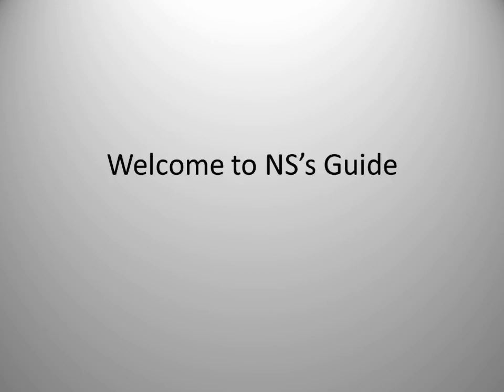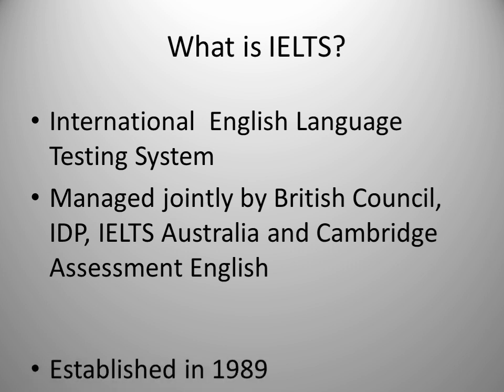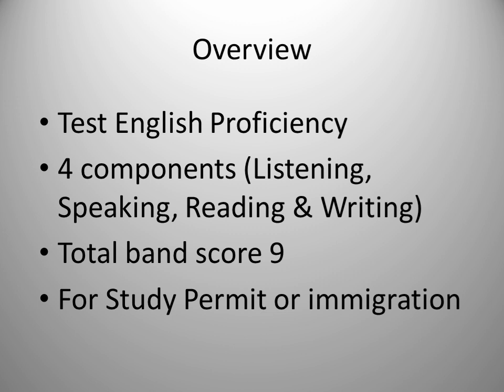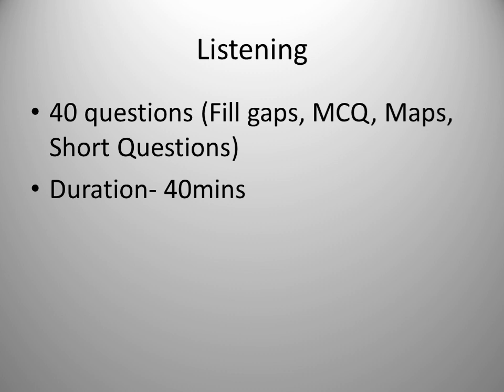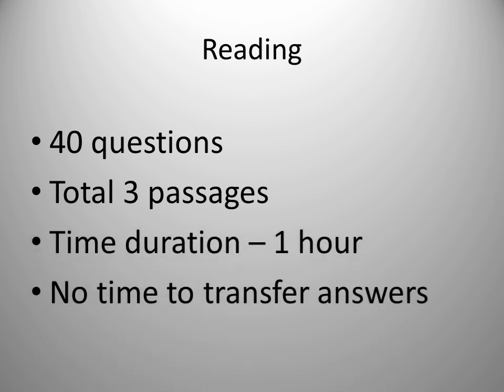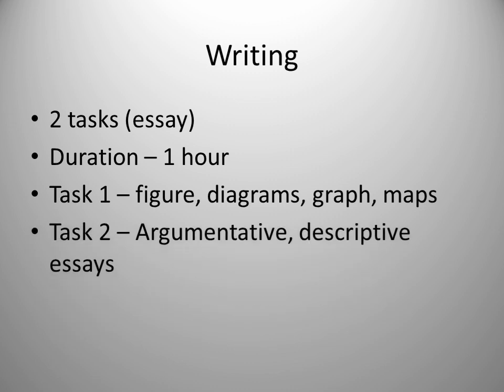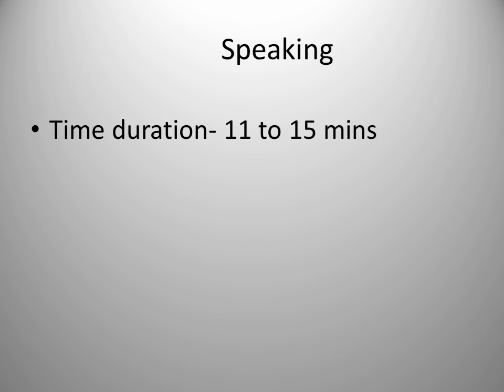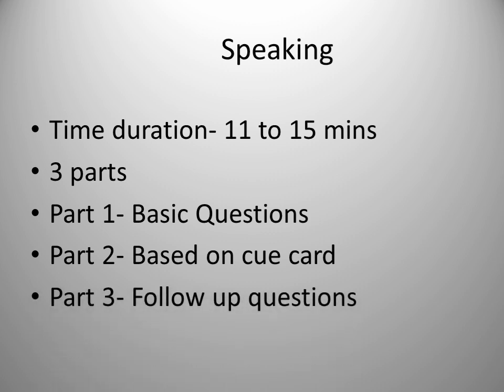What is IELTS? International English Language System (Short Overview)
Hello everyone!
Today's presentation is about IELTS. In this video, I'm going to discuss how IELTS works and what is IELTS in brief.
Please click the red button and the bell icon before you leave! Hope this video is helpful!